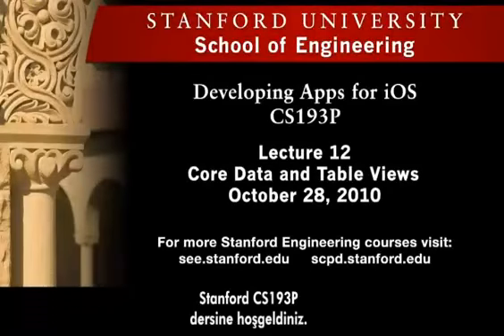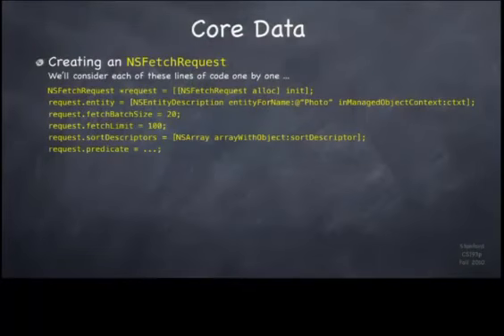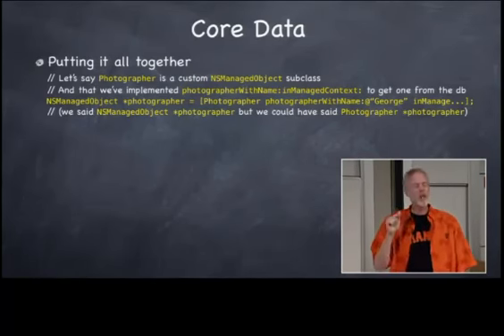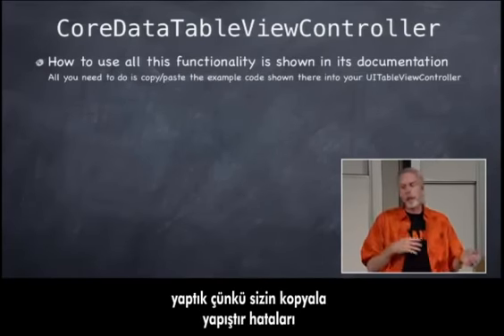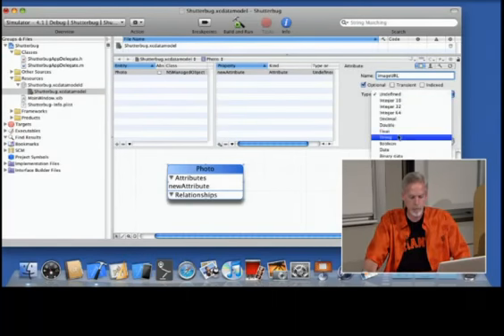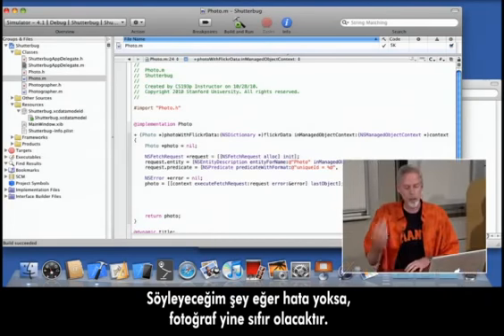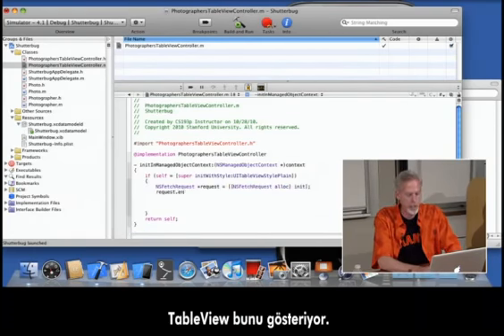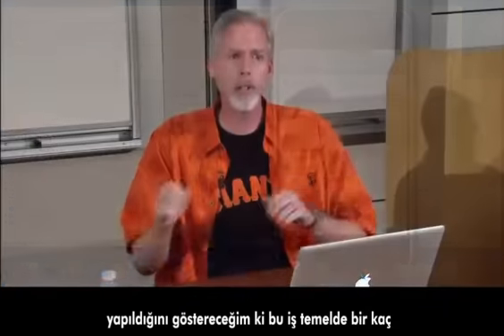iOS Uygulama Geliştirme 12 Çekirdek Veri ve Tablo Görünümü